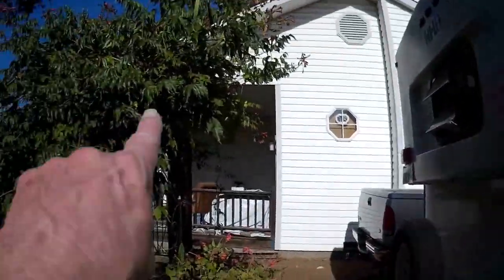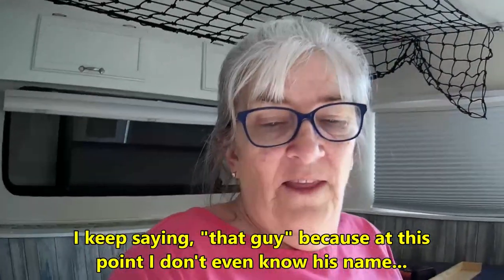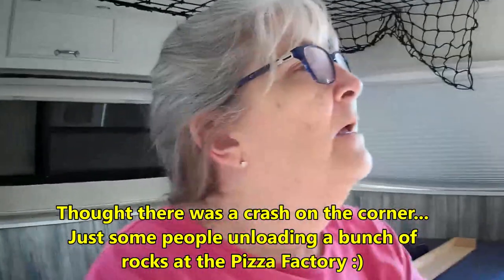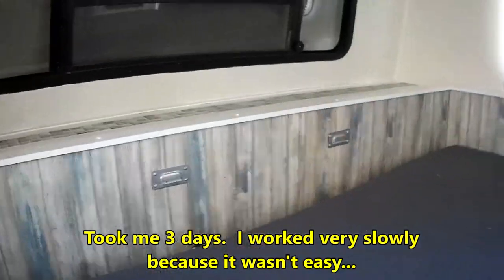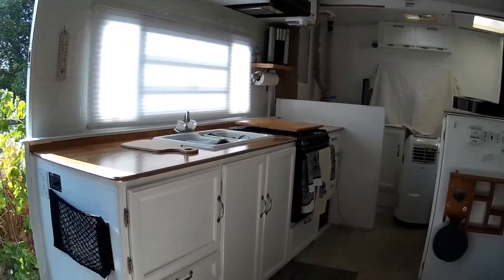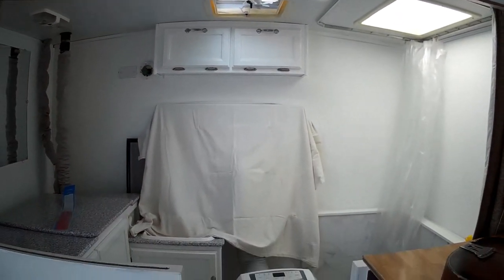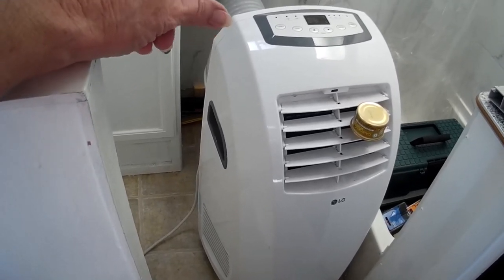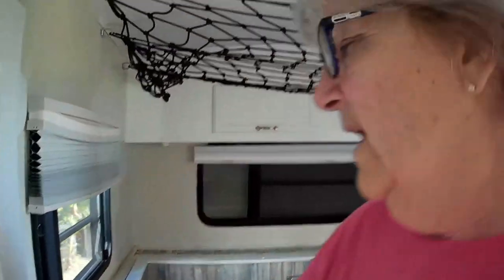Hi Lo Camper RV AC gets installed!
Hi everyone, I'm Lori, I make RV travel related videos as well as misc videos of my daily life as a widow and DIY'er for adult viewers.

If you're under the age of 13, please stop this video and review Youtube's Terms of Service so that we all can be protected under the Coppa laws set forth by the FTC.
Enjoy ^_^
Reusing Or Redistributing Any Videos Or Photos    From The "Lori's RV Life" Channel Must Have Written Permission From Lori's RV Life.